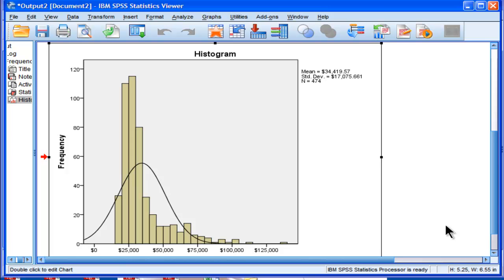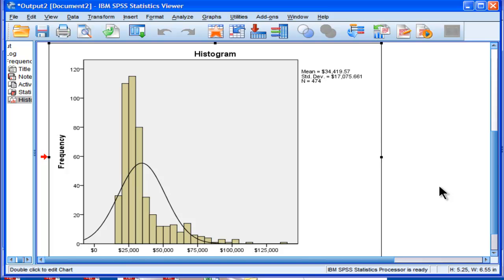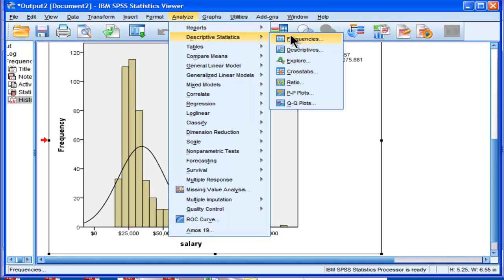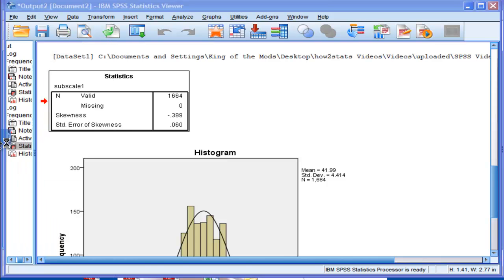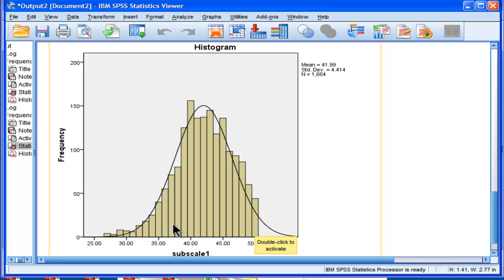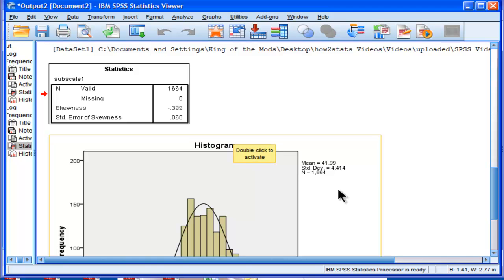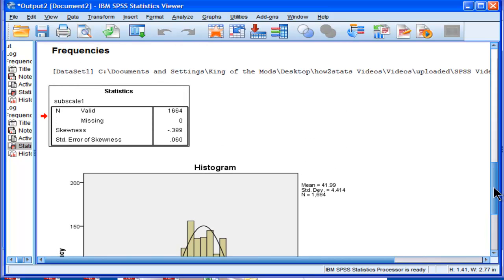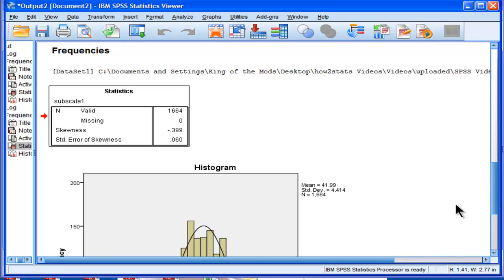Skewness - SPSS (part 2)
Learn how to estimate skewness and test for statistical significance in SPSS.

To cite the 1.96 or greater rule, use this reference:

Cramer, D. & Howitt, D. (2004). The Sage dictionary of statistics: a practical resource for students in the social sciences. Thousand Oaks:Sage.